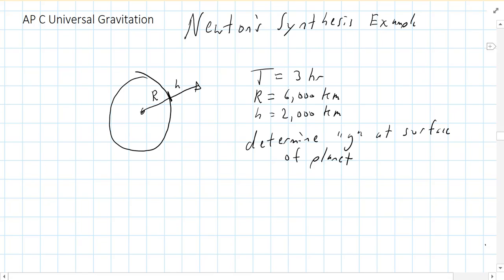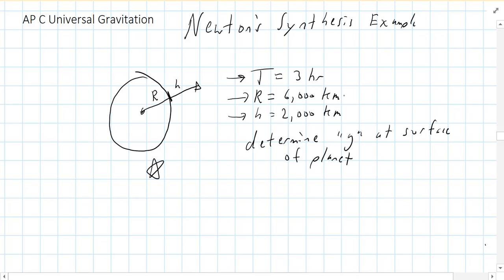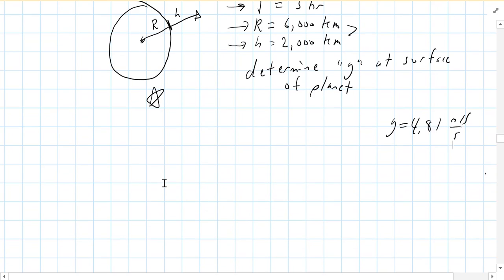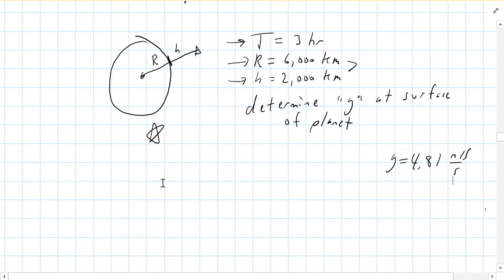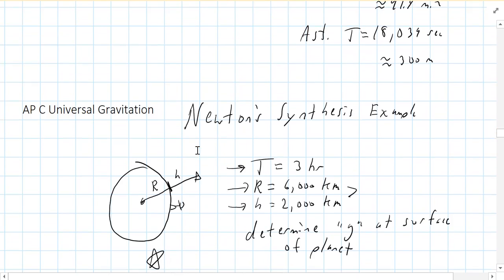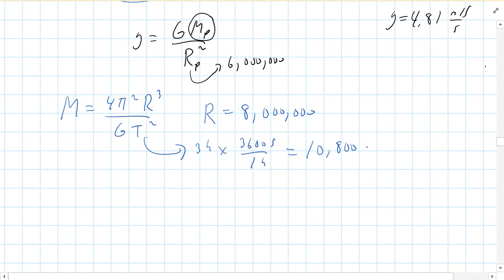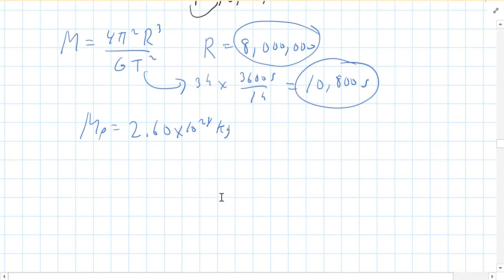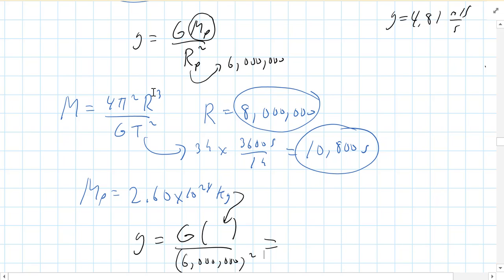AP C Universal Gravitation Part 06 Newton's Synthesis Example